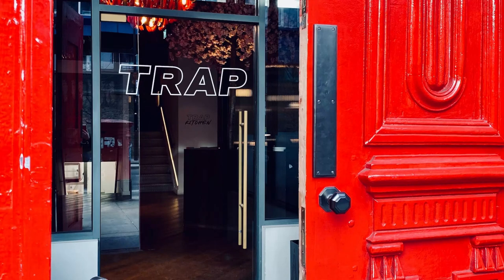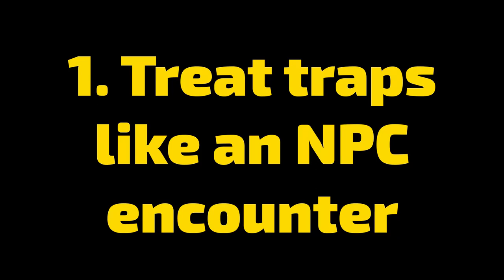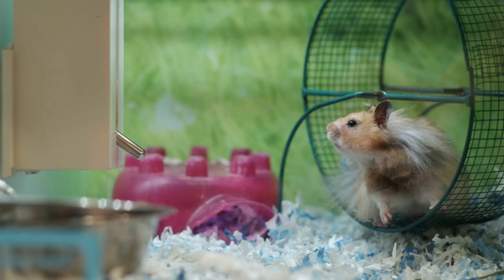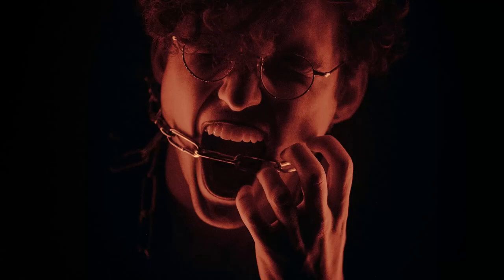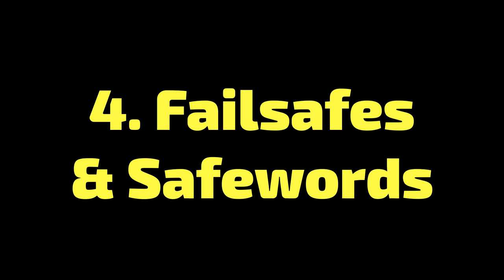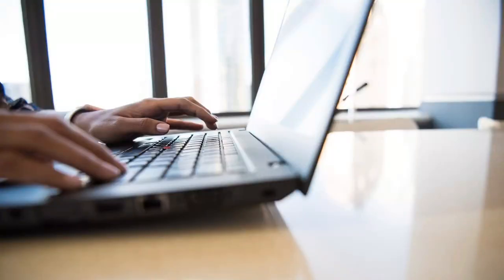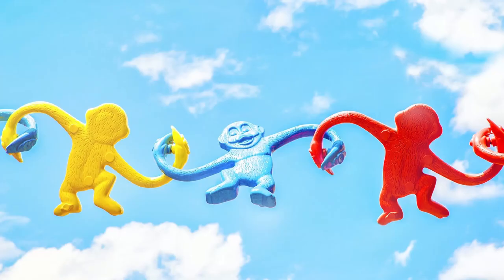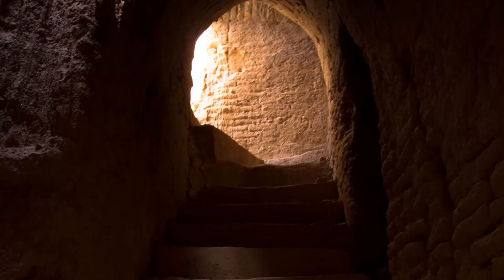5 ways to make traps fun in your RPG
Traps and puzzles can be fun, as long as you keep these five tips in mind.